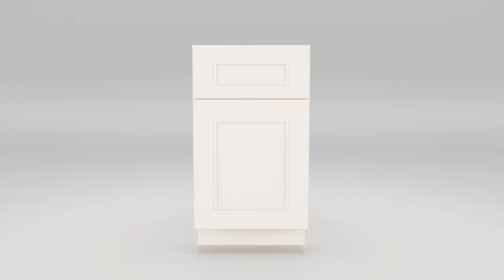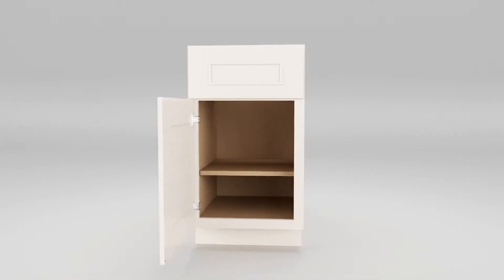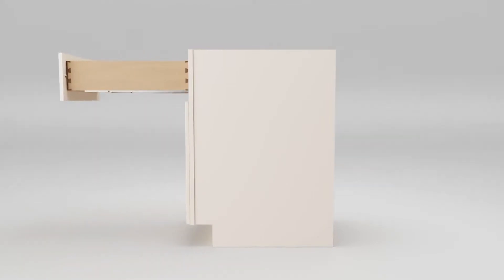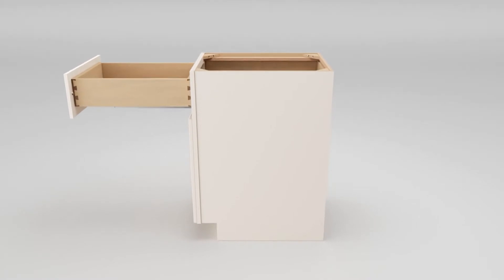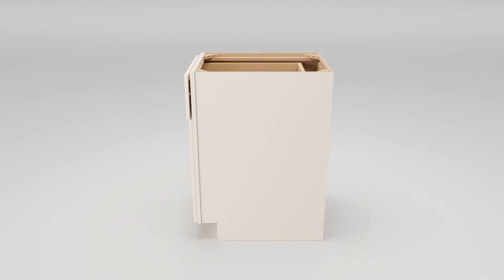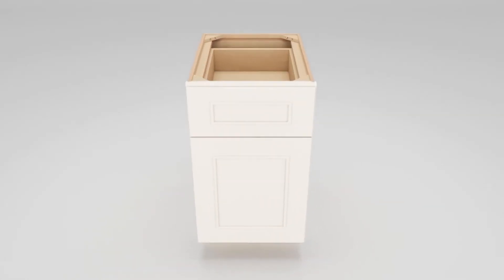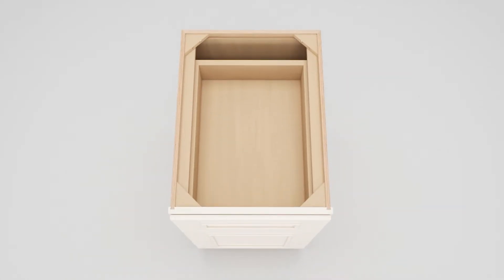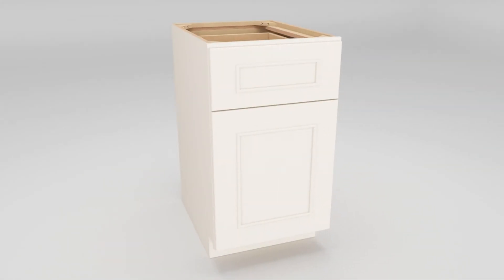Fabuwood Vista Blanc Off-White Shaker Assembled Cabinet from WalcraftCabinetry.com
Our Vista Pre-Assembled Cabinet Collection boasts some solid features for the price. With a first-rate finish and an excellent fit, what's not to love! If you are looking to purchase cabinets online, then stop by and visit us online. We offer full-service kitchen design, free samples, and award-winning service.

You can take the Vista cabinet line for a virtual test drive here!